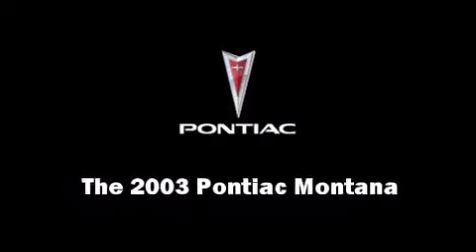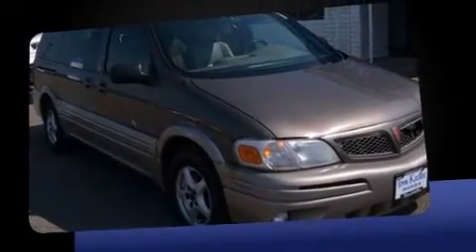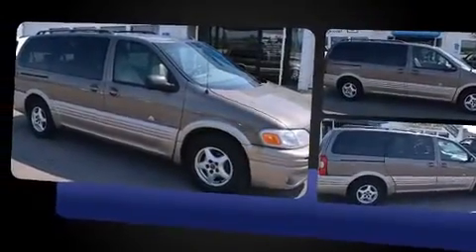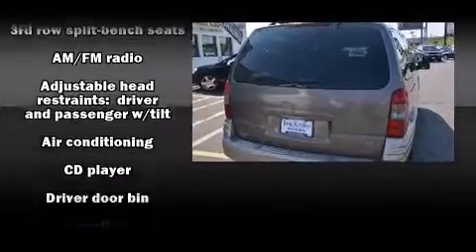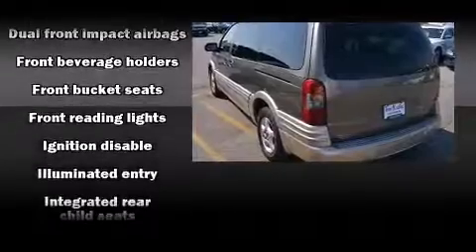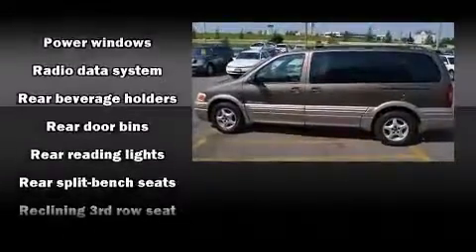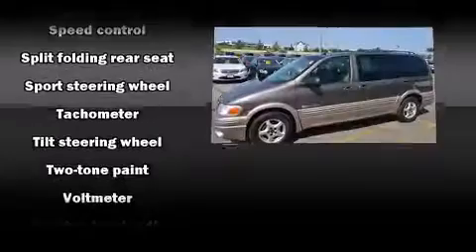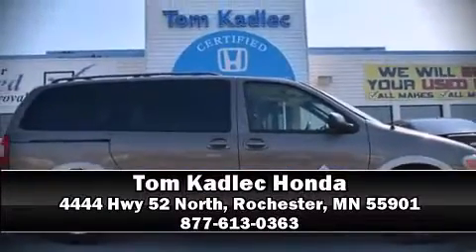2003 Pontiac Montana in Rochester, MN 55901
Outstanding design defines the 2003 Pontiac Montana. This 7 passenger van provides exceptional value! It features an automatic transmission, front-wheel drive, and a refined 6 cylinder engine. Top features include front bucket seats, a tachometer, variably intermittent wipers, front fog lights, tilt steering wheel, power door mirrors, a roof rack, and a split folding rear seat. Storage solutions are integrated throughout the interior, demonstrating thoughtful attention to detail. You and your passengers will enjoy the stereo system, which includes a CD player with AM/FM radio, and 4 speakers, providing excellent sound throughout the cabin. It also arrives with a Carfax history report, providing you peace of mind with detailed information. We offer competitive pricing, and the area's best shopping experience. Please don't hesitate to give us a call.